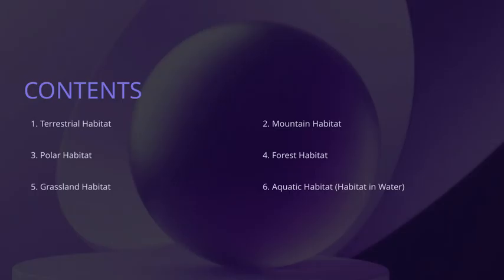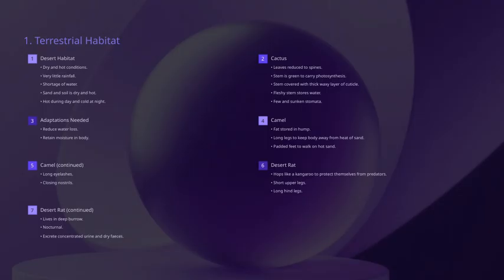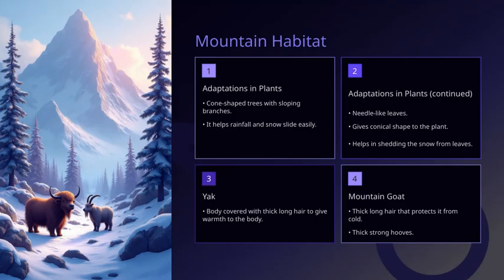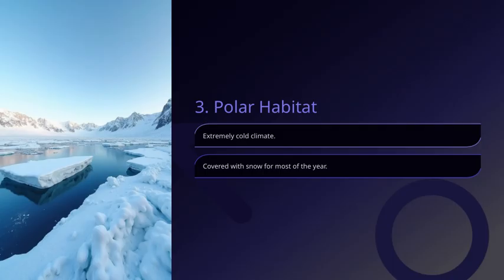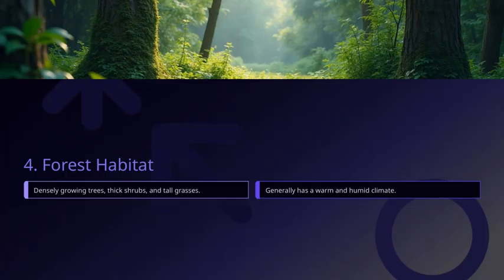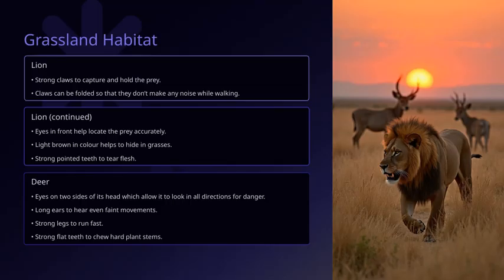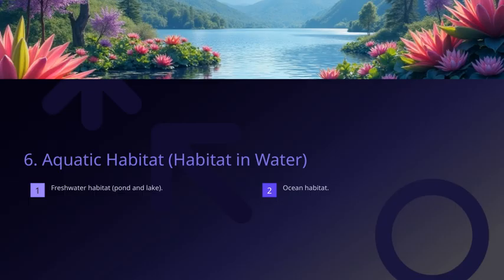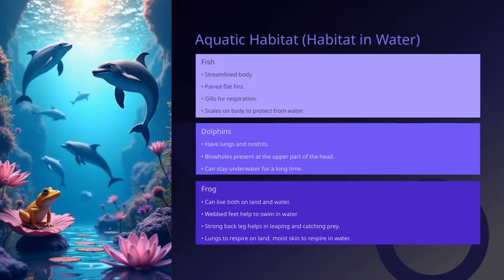Class 6 SCIENCE | The Living Organisms and Their Surroundings | Complete Tutorial | ELCAAS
"In this video, we explain The Living Organisms and Their Surroundings for Class 6 SCIENCE in a clear and easy-to-understand manner.